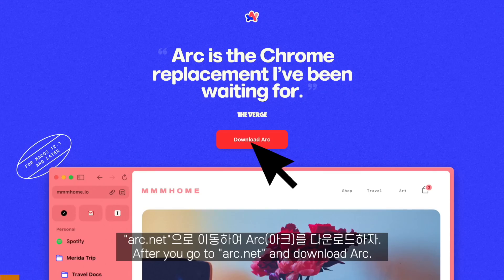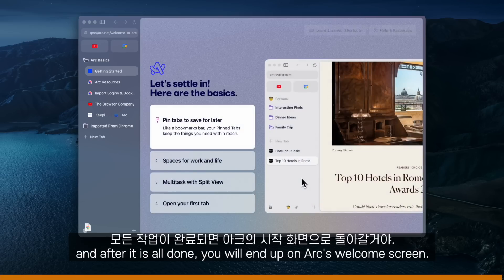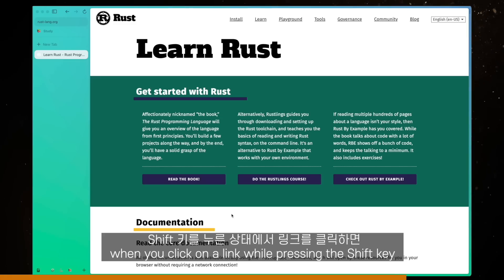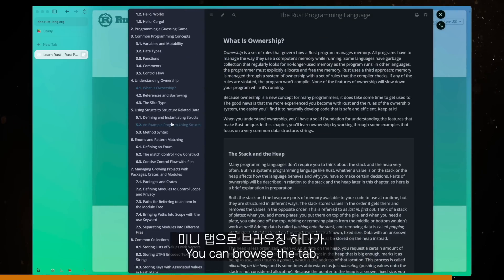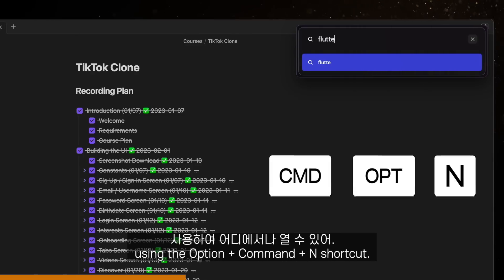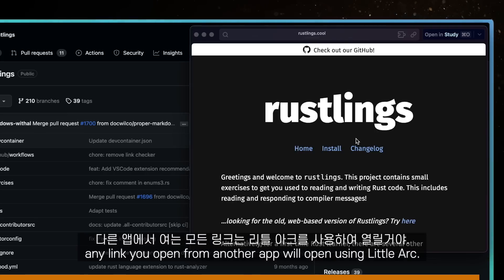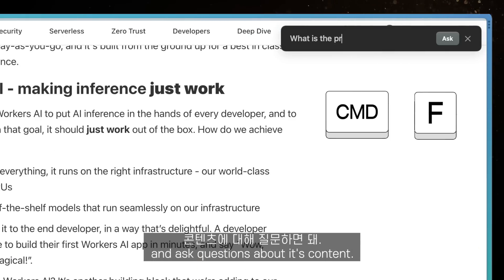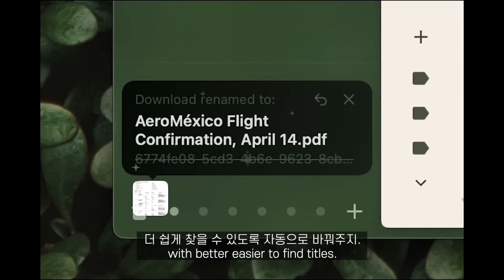아직도 크롬 써요? 업무효율 미친 브라우저 등장!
탭 지옥은 없다! 업무 효율성 팍팍 올라가요!
요즘 니꼬랑 린이 푹 빠져서 쓰고있는 브라우저 알려드립니다. 크롬. 브레이브. 뭐 각종 브라우저 쓰다가 갈아탔는데. 이건 진짜 찐이네요. ! 해외 커뮤니티에서 난리난 이유가 있었음...!
광고 아니라능!
0:00~0:27 : Intro
0:28~0:53 : Installation
0:54~1:40 : Spaces
1:41~2:31 : Sidebar
2:32~3:08 : Boosts
3:09~4:04 : Tools
4:05~4:27 : Little Arc
4:28~5:26 : AI
5:27~5:48 : FAQ
5:49~6:44 : Conclusions

📌 니꼬쌤과 코딩 시작하기 (*무료*)